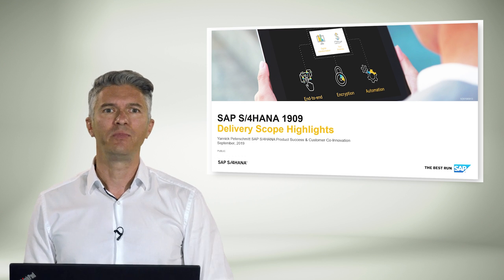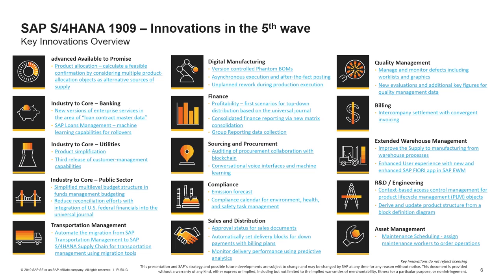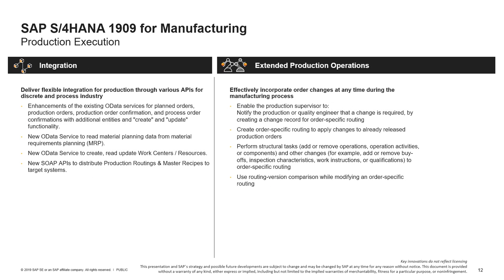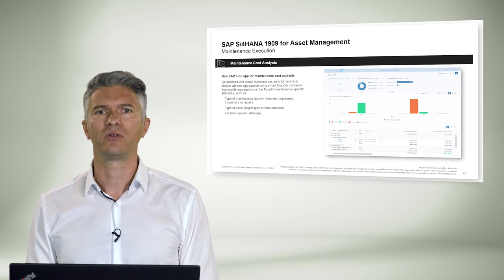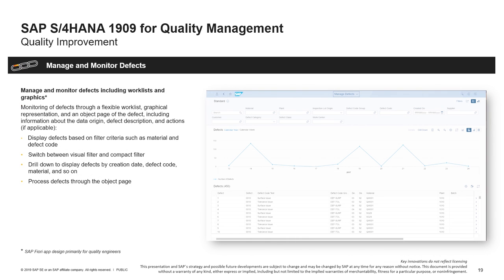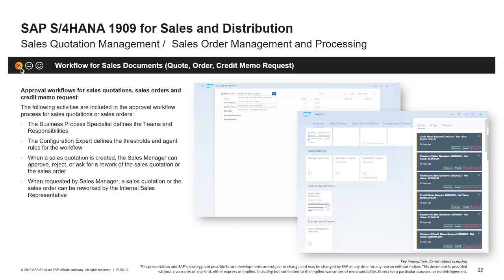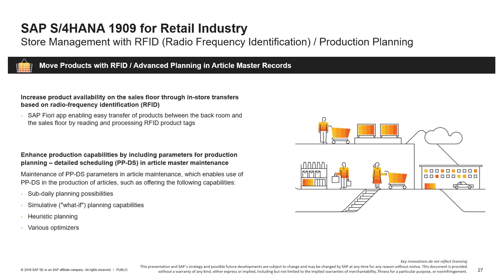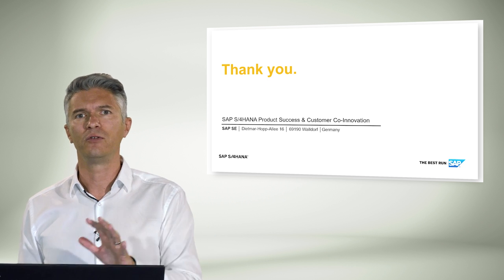SAP S/4HANA 1909 – Release Highlights with Yannick Peterschmitt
In this video, Yannick Peterschmitt, SAP S/4HANA Product Success and Customer Co-Innovation, drives you through the product highlights of the most recent SAP S/4HANA 1909 release. He touches on selected innovations of several lines of business as well as some selected highlights for the industry.